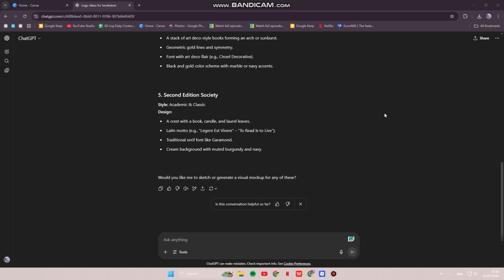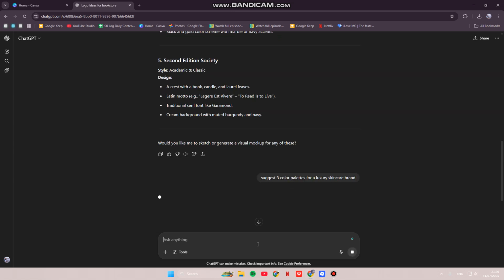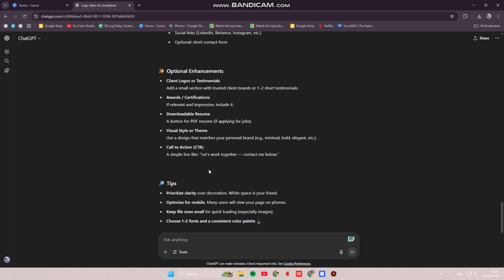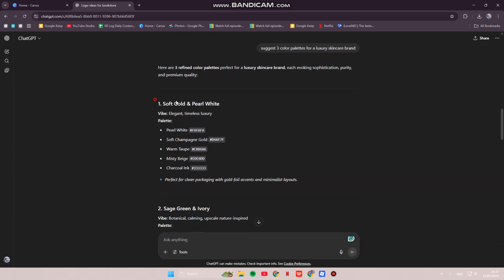⭐✅ How to Use ChatGPT to Design Like a Pro 🚀 | Tutorial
In this step-by-step tutorial, you’ll learn how to use ChatGPT as your personal design assistant to boost creativity, speed up workflow, and get pro-level results — even if you're not a designer! 🚀✨